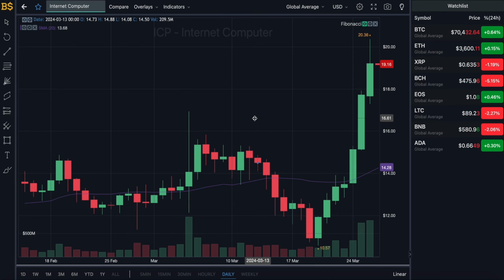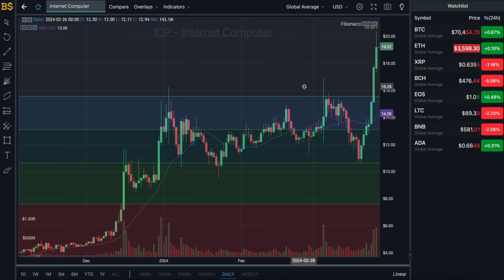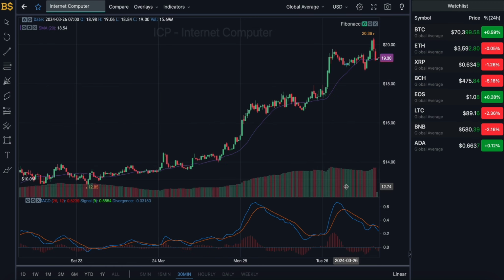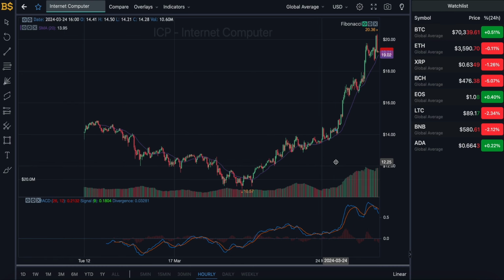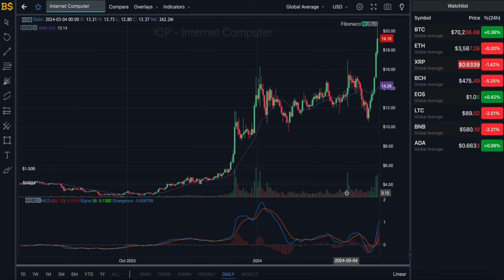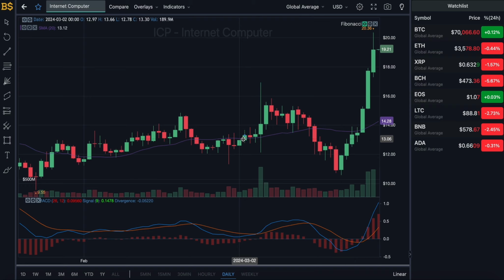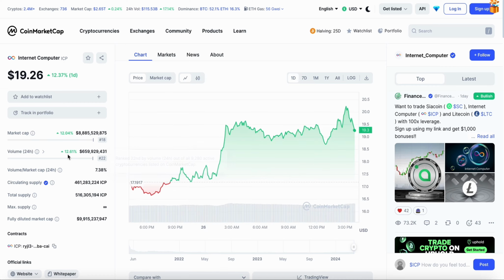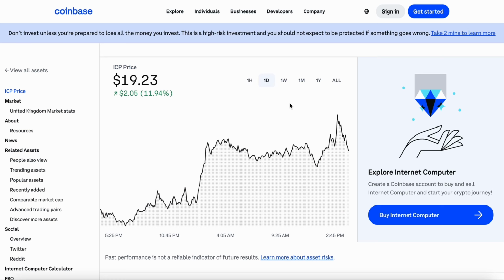ICP CRYPTO HUGE PRICE PUMP! ICP COIN PRICE PREDICTION & ANALYSIS! ICP INTERNET COMPUTER PRICE 2024